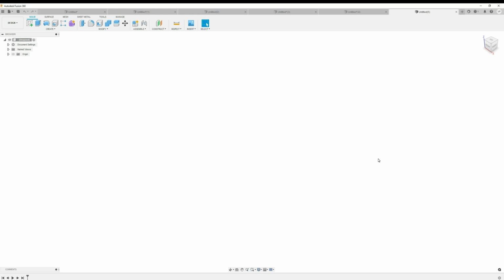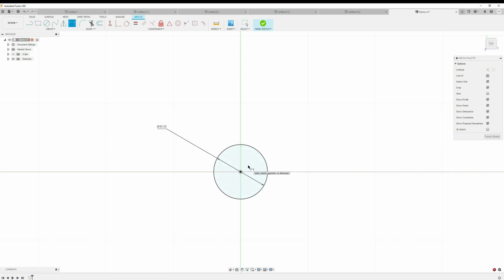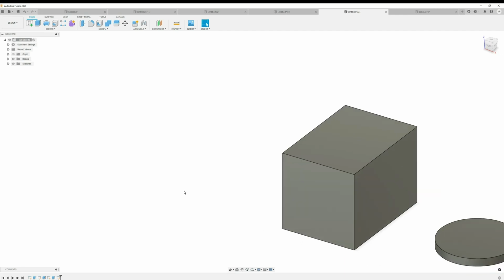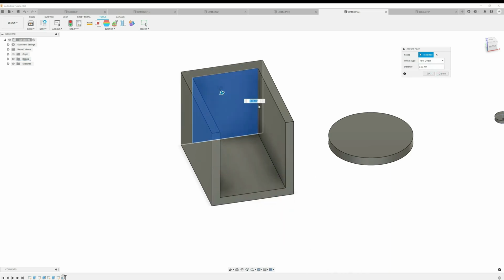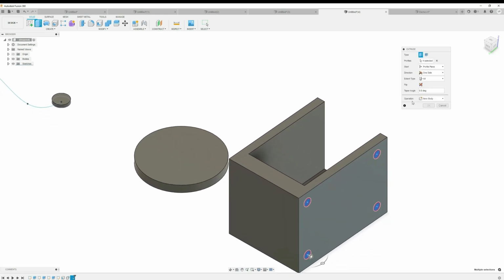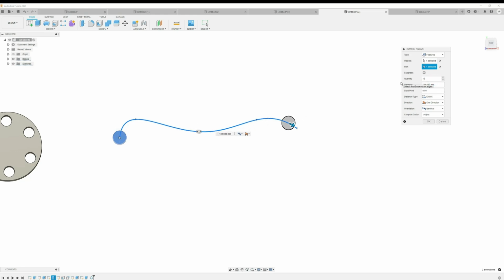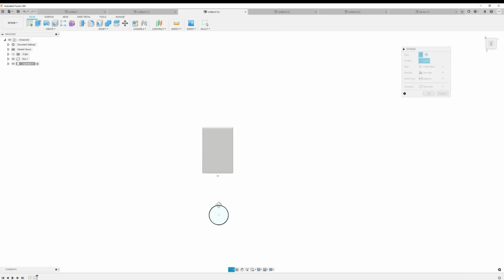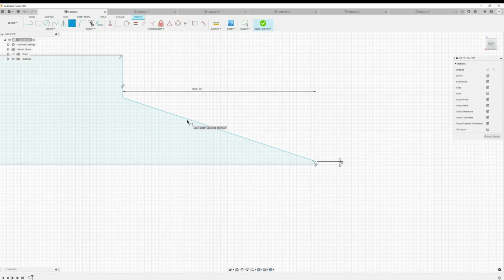Fusion 360 tips and tricks webinar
In this session we will cover tips and tricks for sketches and solid model for Fusion 360.